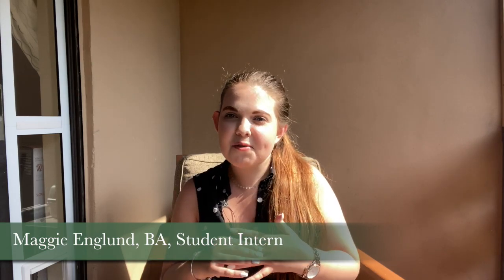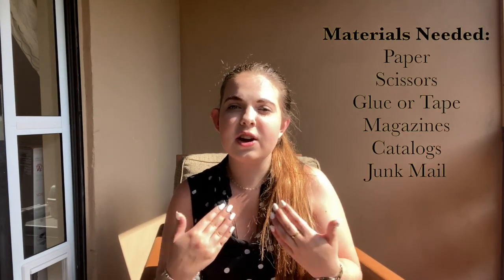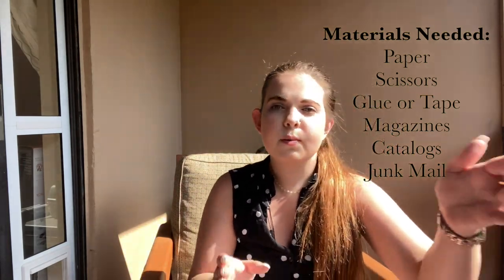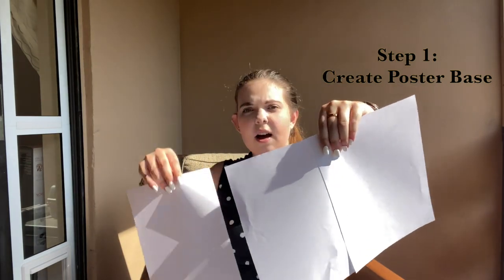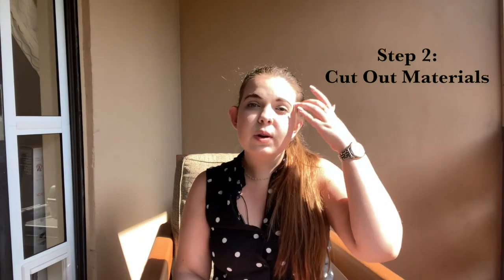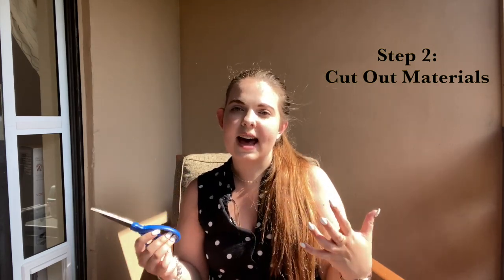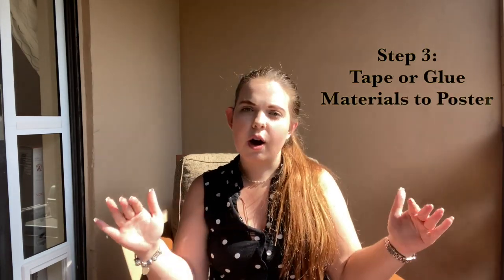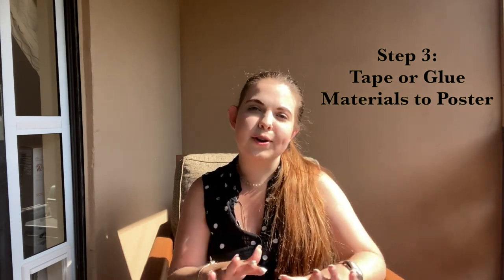Recreation Therapy Group - Vision Boards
Week one of our Recreation Therapy Group focuses on creating your own vision board.